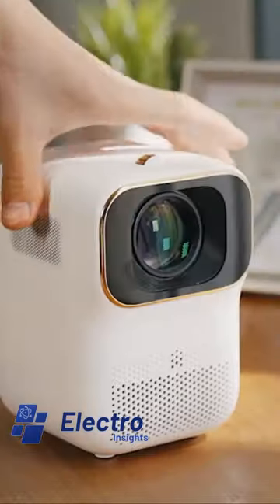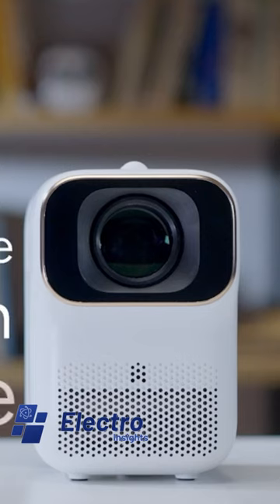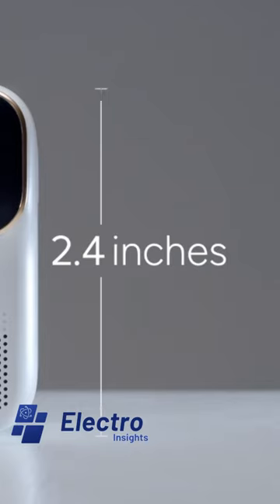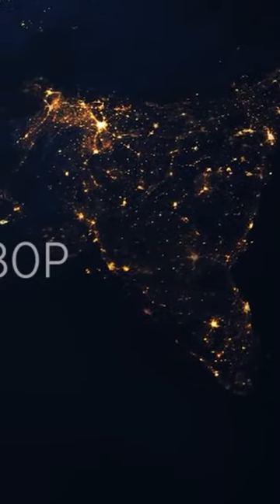03 Cheap and Cool Gadgets on Aliexpress and Amazon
Delux M618 BU Ergonomic Vertical Mouse
KINSCOTER Volcanic Aroma Diffuser
WEWATCH V30 Portable Mini Smart Projector HD